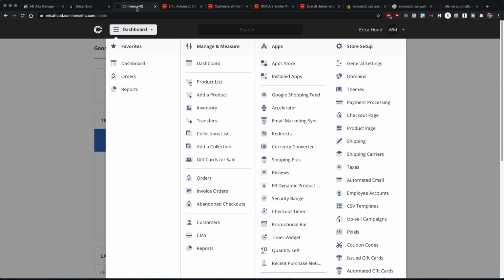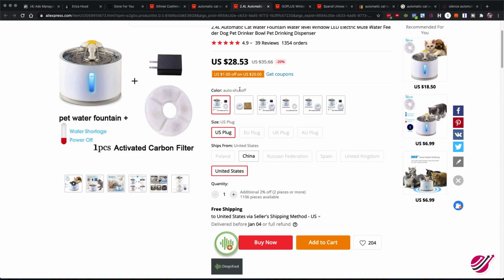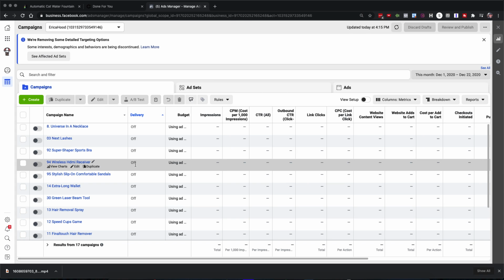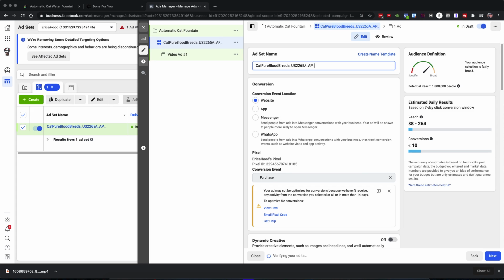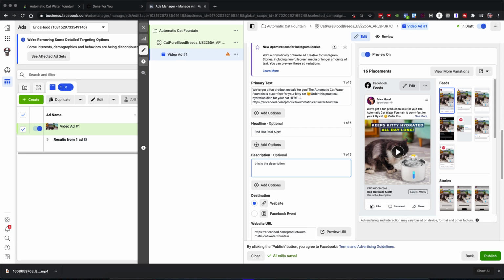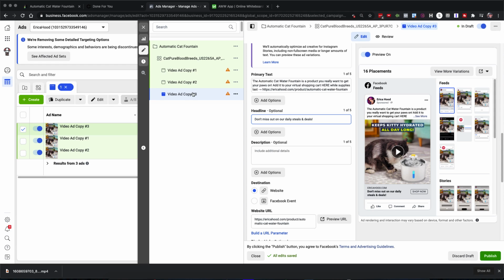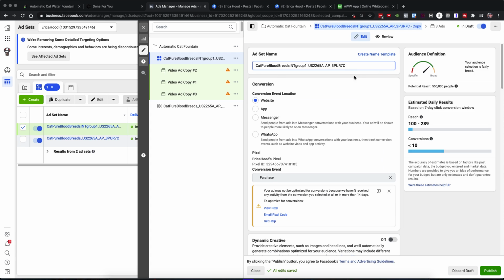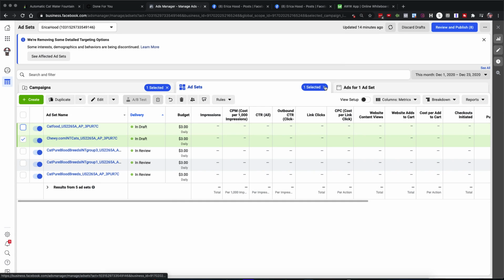How To Test Dropshipping Products On Facebook Ads And Get Sales With The CommerceHQ Accelerator App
Join me as I show you how to test dropshipping products on Facebook Ads and get sales with just $3/day ad spend using products in the CommerceHQ Accelerator App

This Facebook Ads strategy works with Shopify, but we'll take our advantage and choose a product from the CommerceHQ Accelerator App, do a little product research to better our odds, find a dropshipping supplier with US inventory for fast shipping, and upload the product to the store with the click of one button.

0:00 Intro
0:45 Accelerator App
8:06 Finding products in the USA
10:05 Recurring / Subscription Product
22:42 How to create a Facebook Ad
53:36 Using the same Post ID in multiple Ad Sets

After we have the dropshipping product on the store, we'll download the ready-made product video, create video ads with done-for-you ad copy and ad targeting, and use the same three video ad posts in five different ad sets, all using the same post ids.

We'll use a $3 daily budget and make as many as we want. I like to start with the three Ad Sets that are recommended in the Accelerator app, plus make two more picking my own targeting. This gives us a $15/day starting budget. More than enough to test a new dropshipping product.

I used to use the same strategy on my Shopify store before I switched to CommerceHQ.